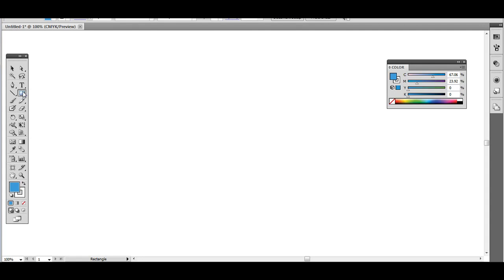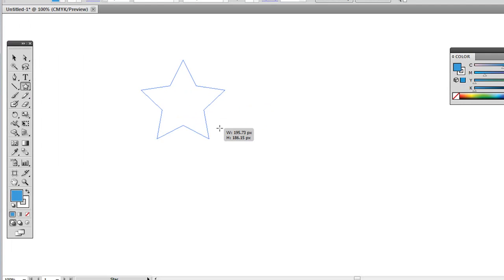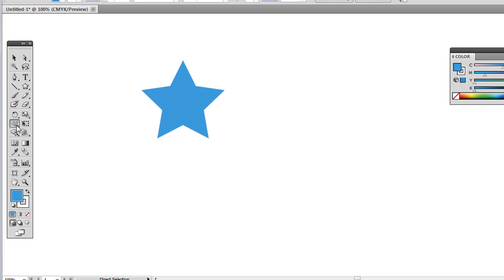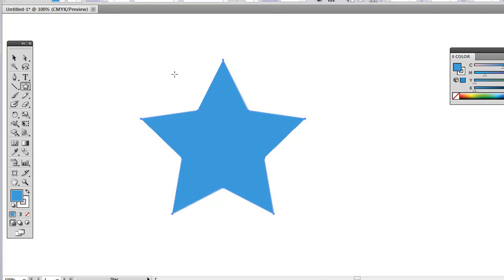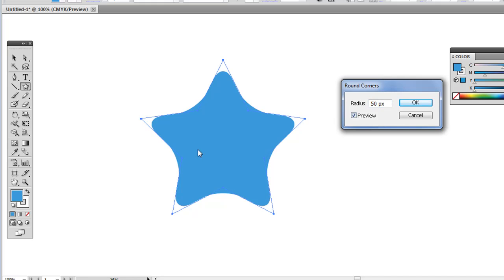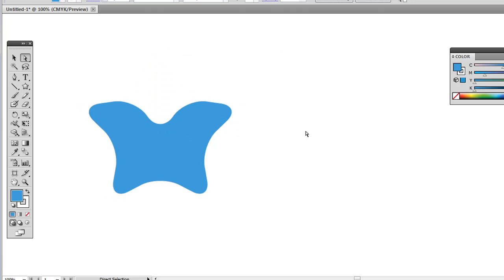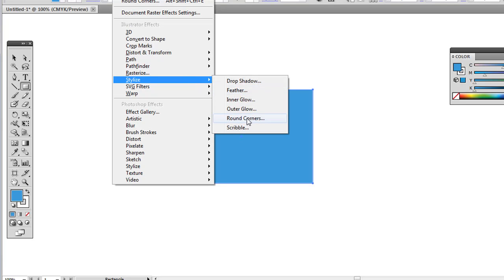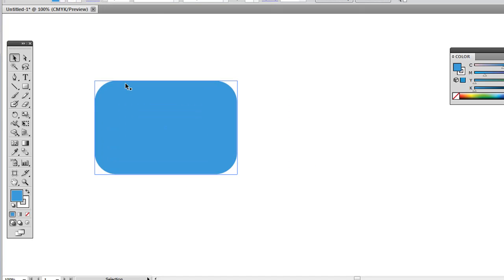Creating Rounded Corners on Shapes in Adobe Illustrator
I show how to create rounded corners and edges on shapes such as stars and rectangles. This tutorial shows how to create a star with rounded edges or rounded corners.